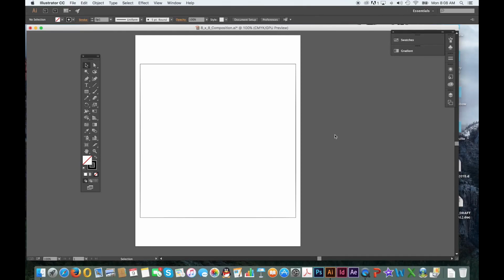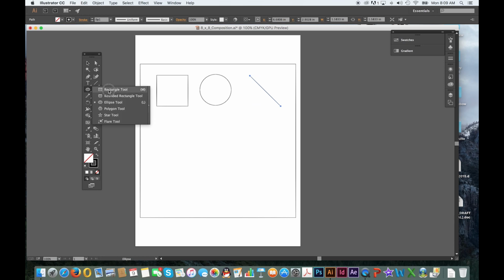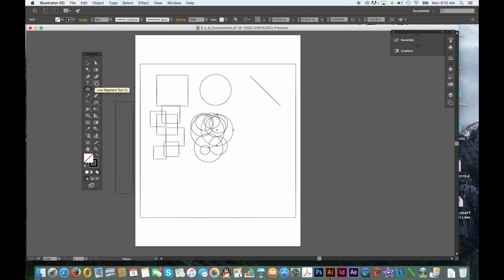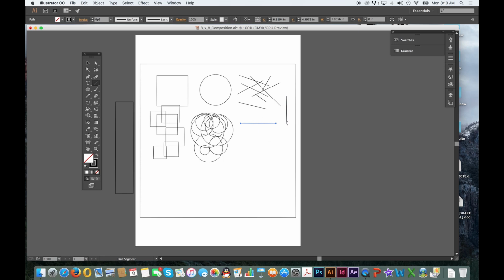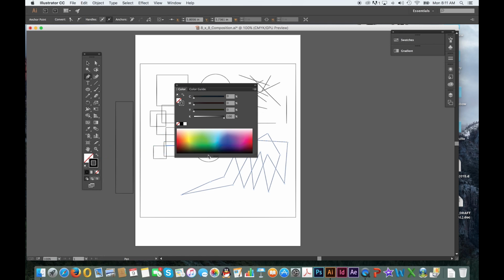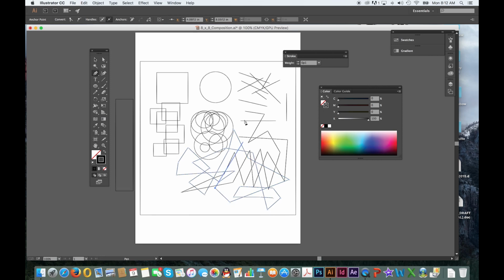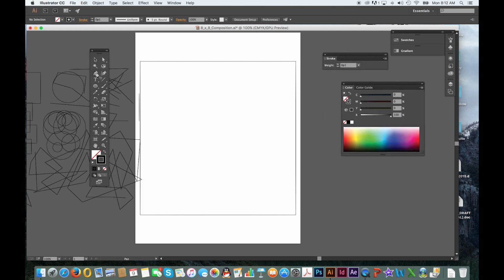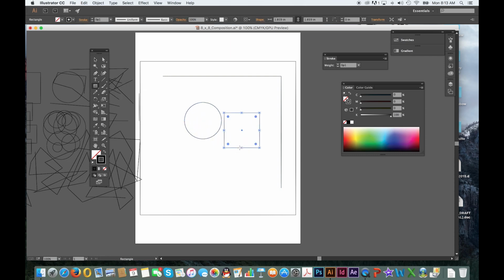Module 01 C ART 140/ART 209 Creating Strokes and Pen Tool in Adobe Illustrator